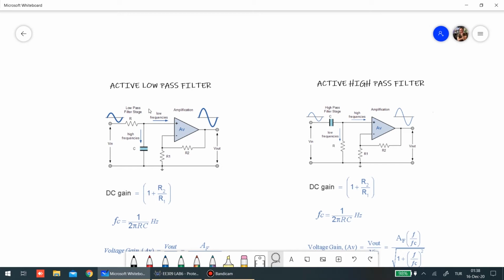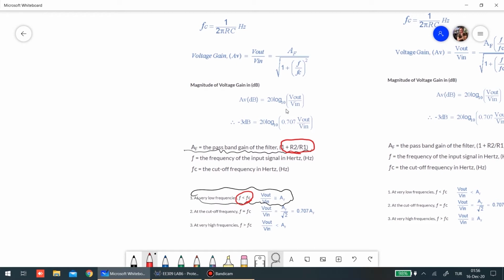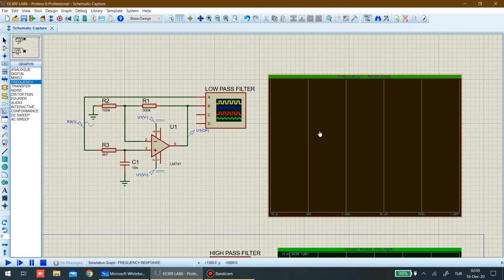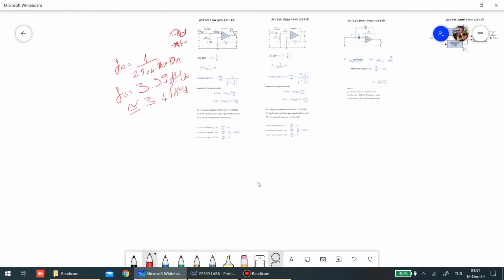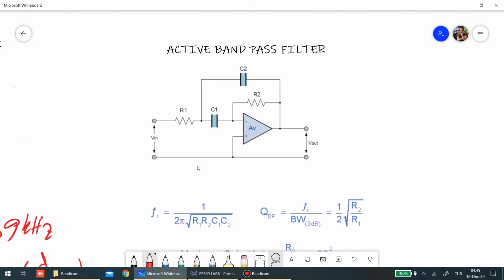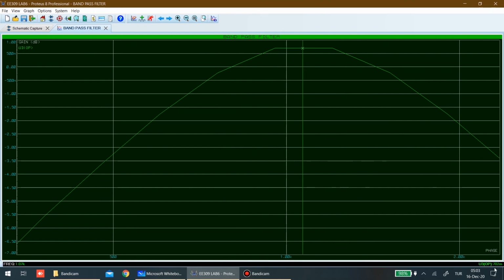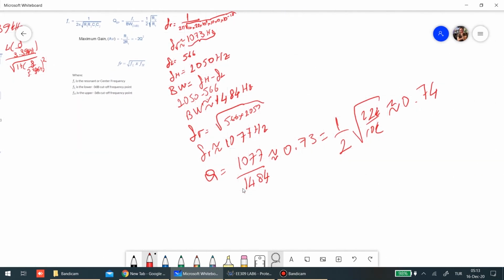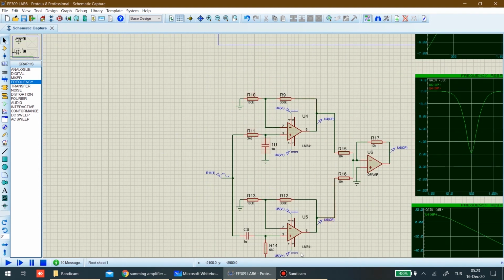EE309 LAB EXPERIMENT 6 (OPERATIONAL AMPLIFIERS: ACTIVE FILTERS)